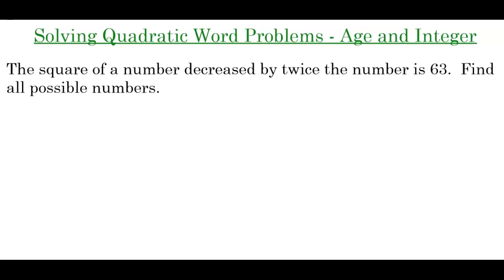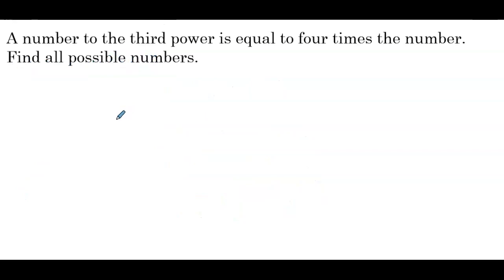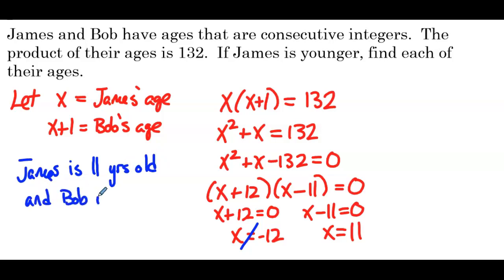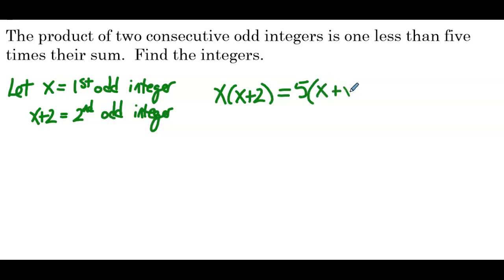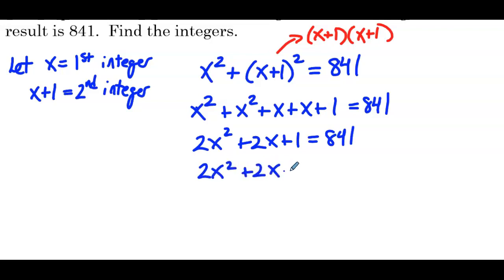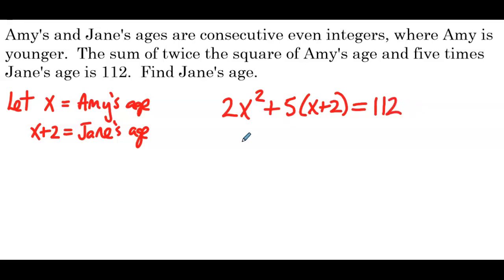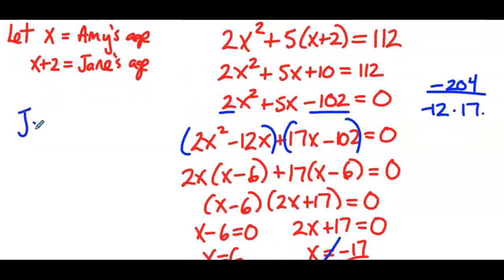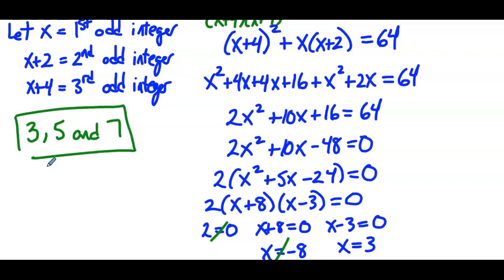Solving Quadratic Word Problems - Age and Consecutive Integer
In this video, we'll teach you how to apply quadratic equations to solve word problems with a focus on age and consecutive integers. You'll learn how to set up, interpret, and solve various types of word problems using quadratic equations. We will use both solving by factoring and the quadratic formula, looking at key words that indicate the quadratic formula has to be used. With clear explanations and practical examples, you'll develop the skills needed to tackle quadratic word problems with confidence.